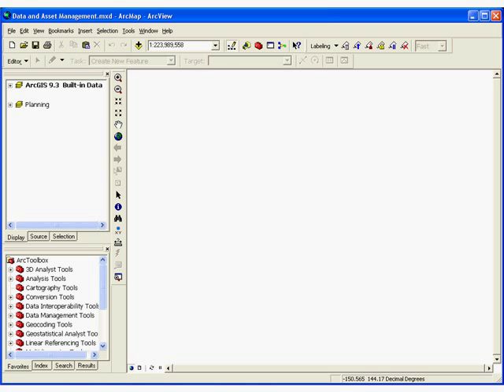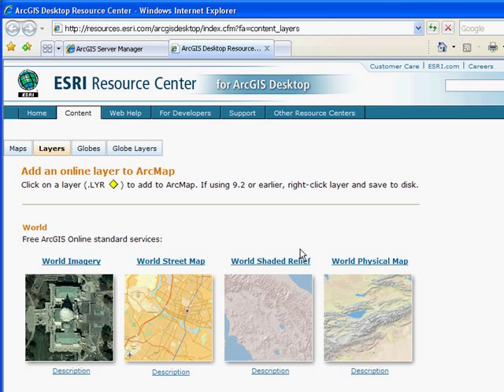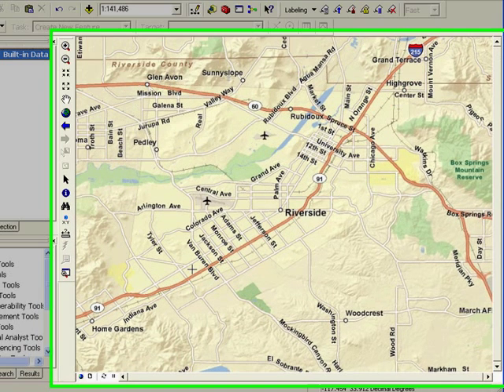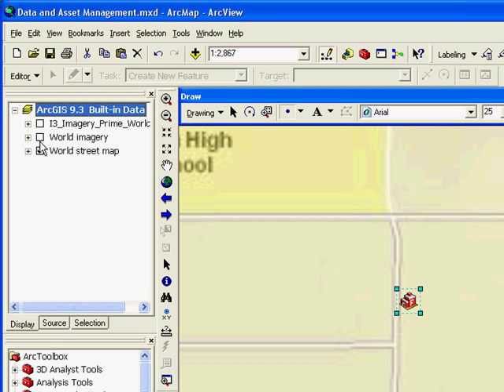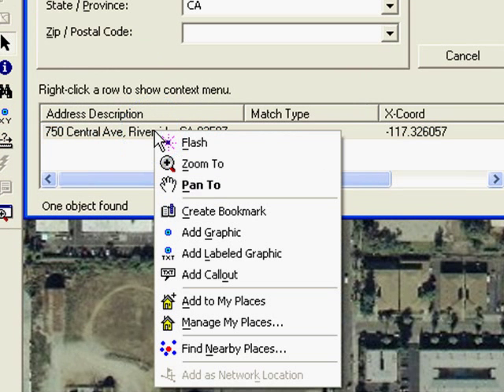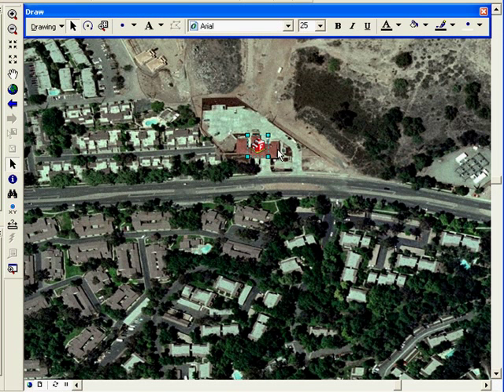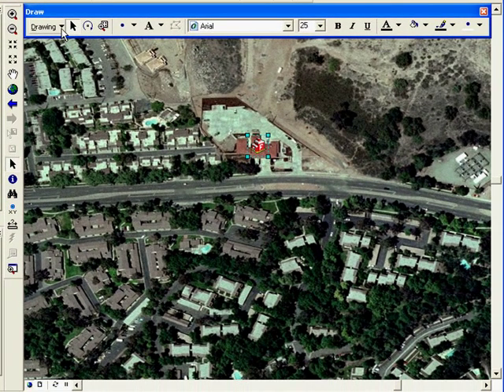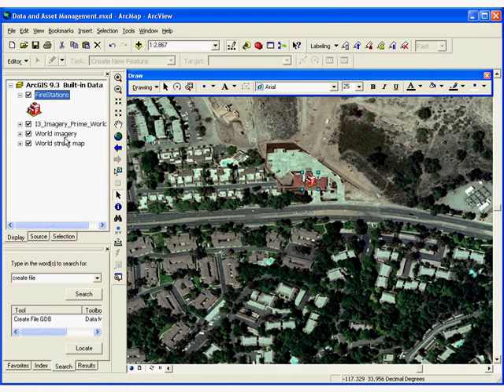ArcGIS 9.3 Data Mgmt Part 1: Create, update, and manage asset information using ArcGIS Desktop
Create new data layers and easily add base maps from the ArcGIS Resource Center.  Add data points and world imagery to your maps and create and add points to a geodatabase.